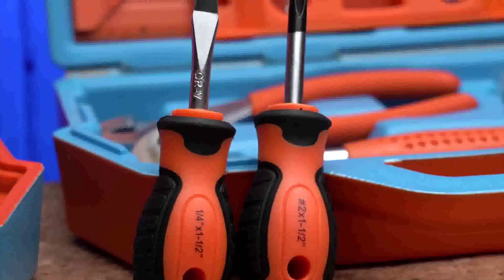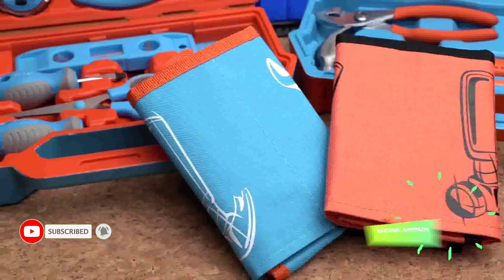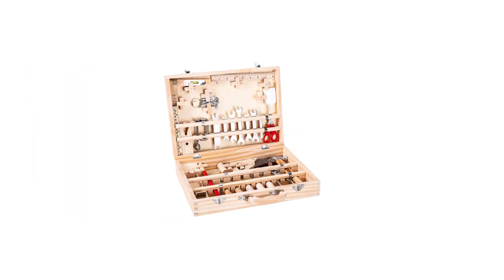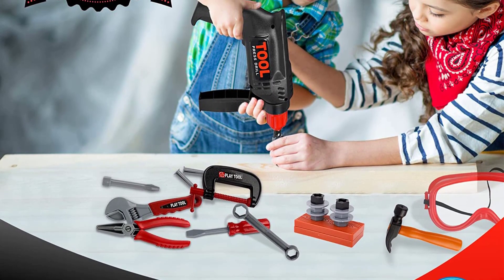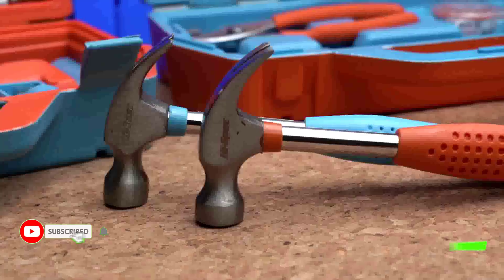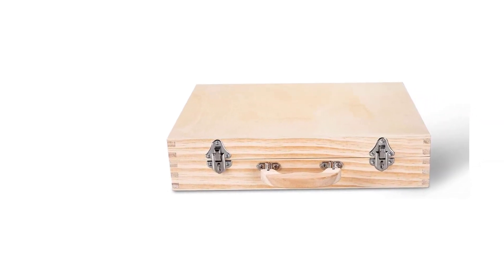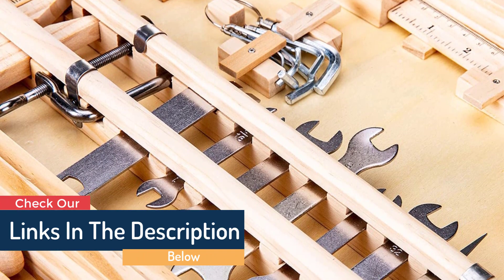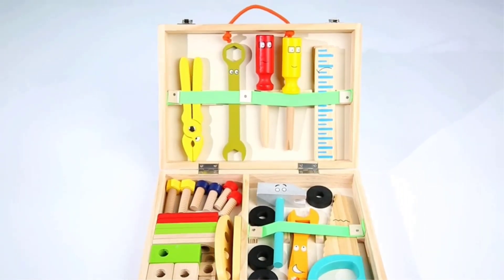The Best View Tool Kit For Kids [Reviews] - 48 Pieces Tools Play Set with Tool Box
Hey guys,